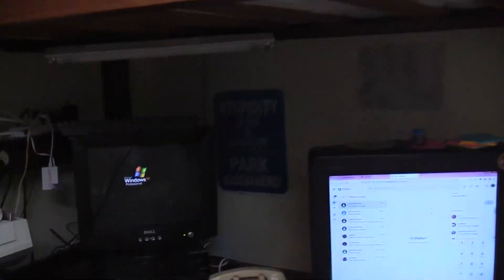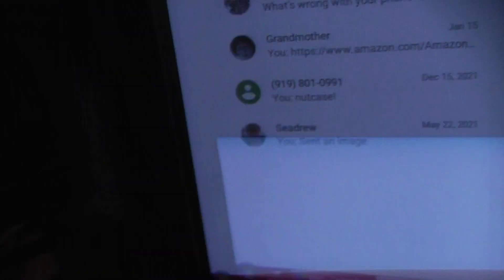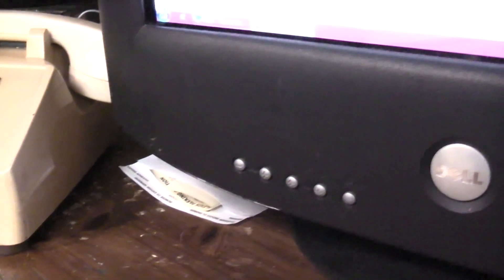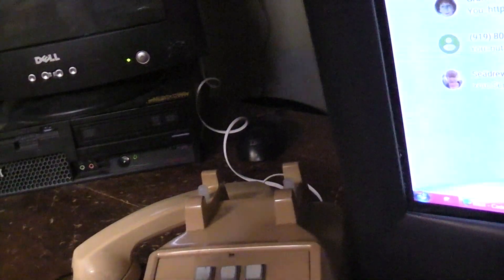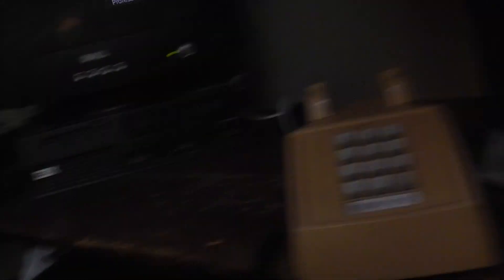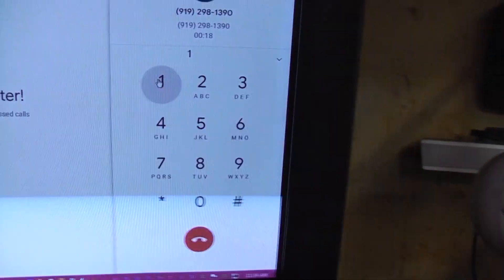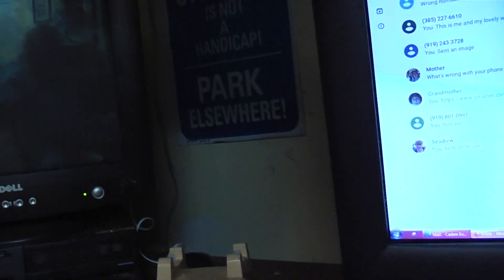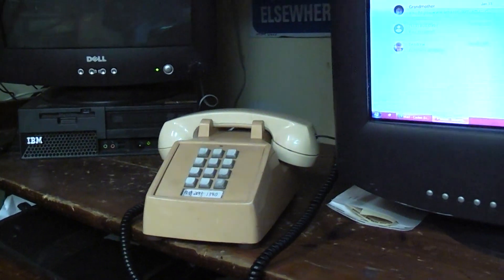Pulse dialing from a touch tone phone (2500)